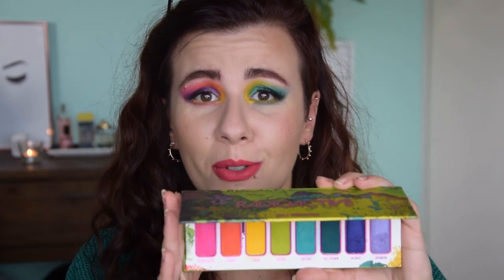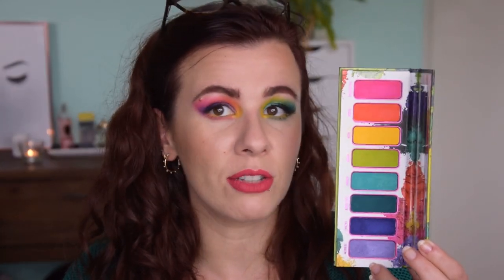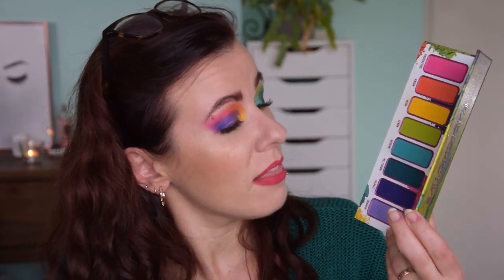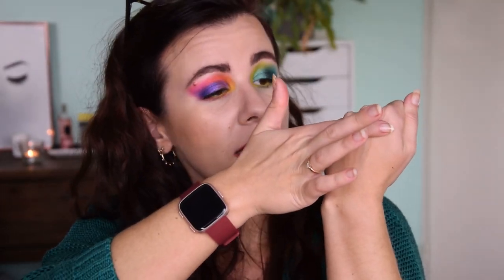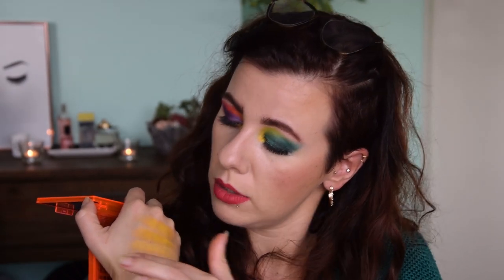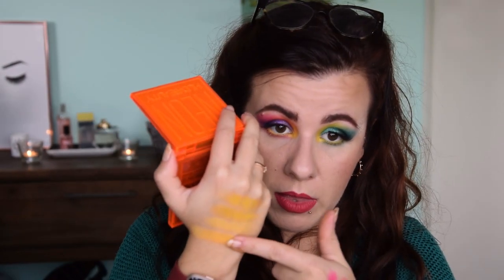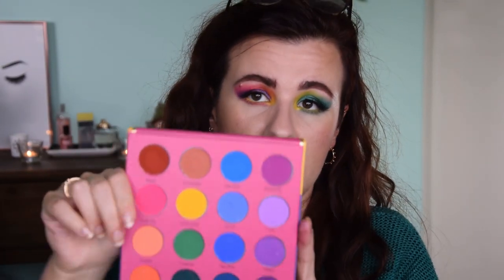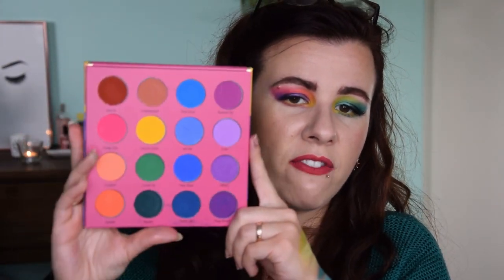Melt Radioactive palette review, swatches and dupes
Welcome to my Melt Radioactive palette review. I will tell you what I think about the palette and the individual shades, as well as adding swatches and dupes or comparisons of all the shades with my other neon eyeshadows from Colourpop, Huda Beauty Neon Orange palette and Lethal cosmetics.

Get the Melt Radioactive palette:
- BeautyBay (international, EU)
- Sephora (US)
- Melt Cosmetics (international, US)

Let's be friends!